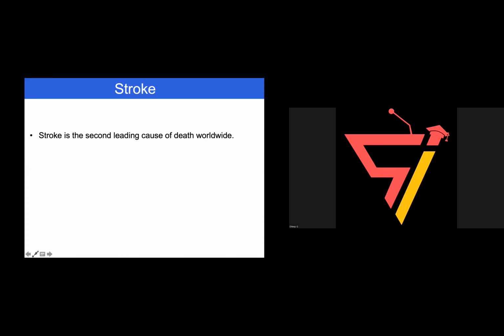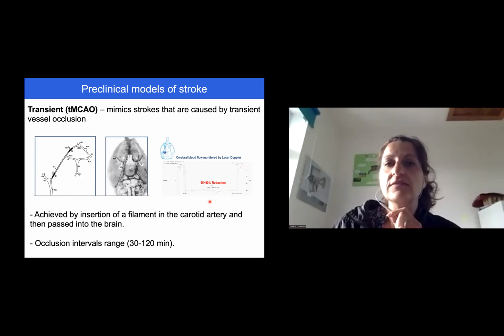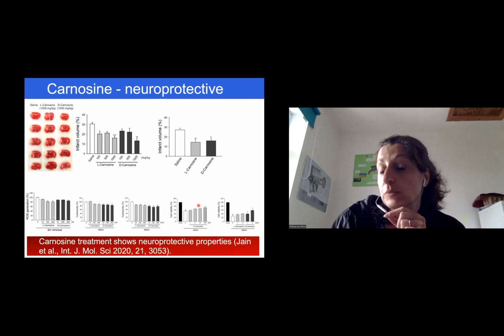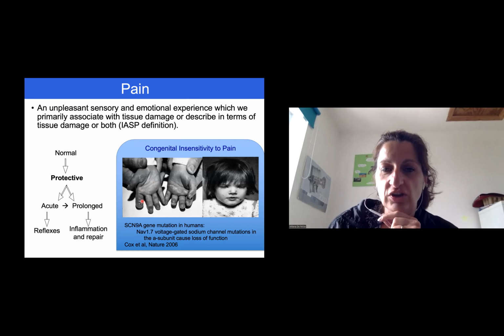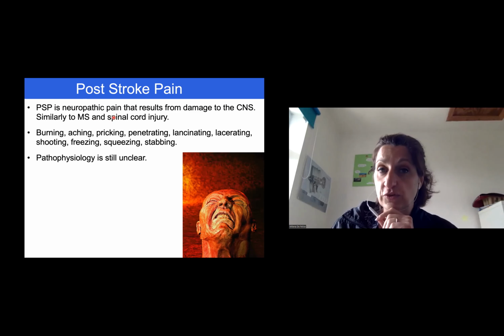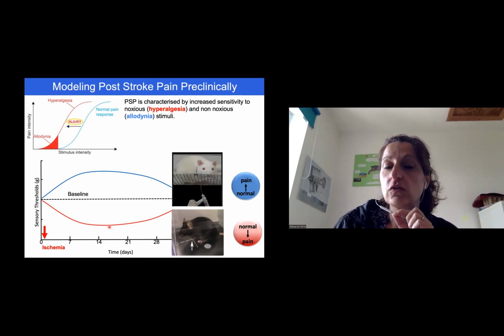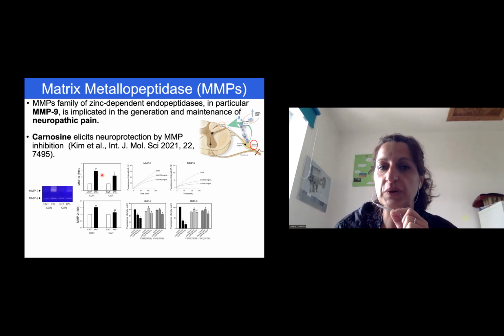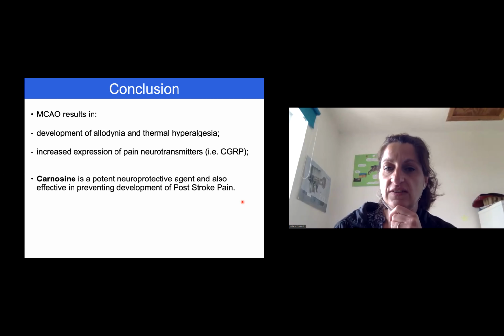Milena De Felice | University of Sheffield, United Kingdom | Speaker | Neuro Forum 2022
Milena De Felice, University of Sheffield, United Kingdom | Speaker | Neuro Forum 2022 | May 23-24, 2022
Title: Preclinical investigation of stroke: from neuroprotection to pain relief